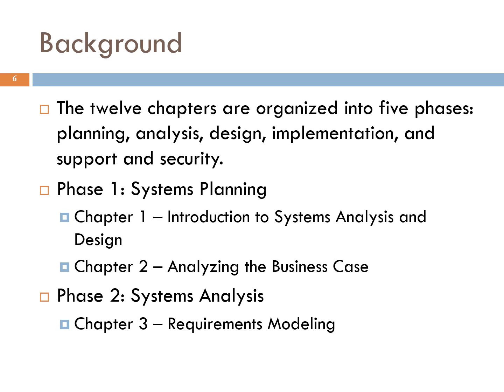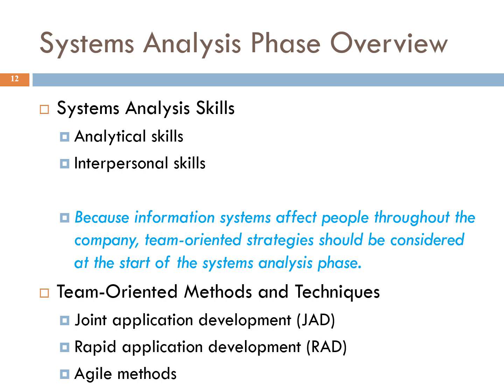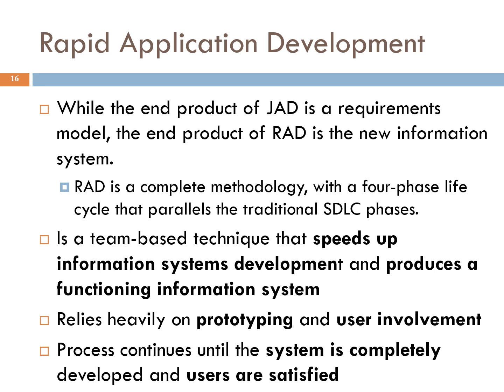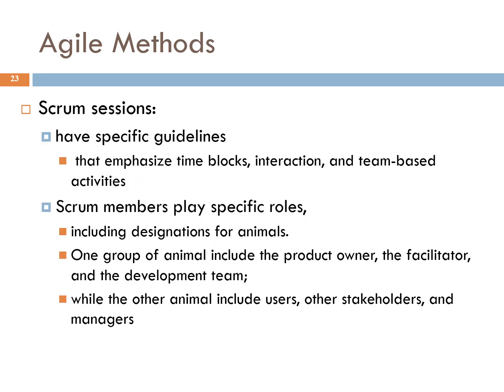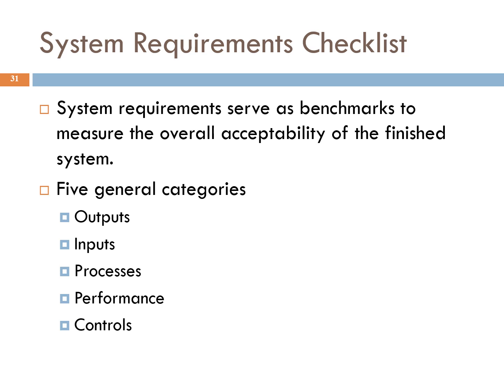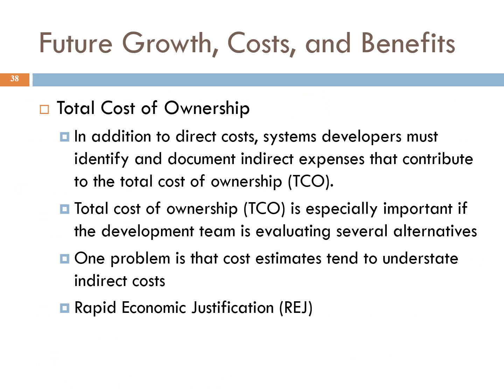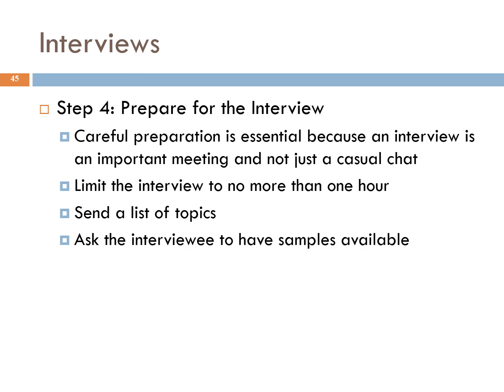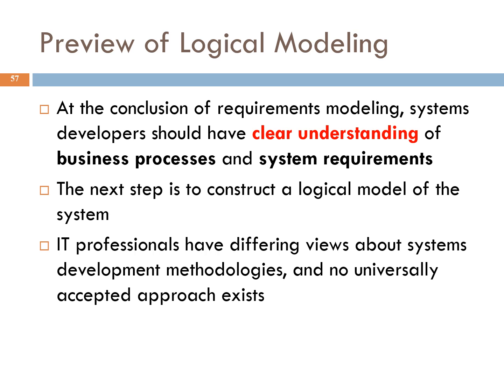ISP250 C3 Requirements Modelling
ISP
CS110 Q5